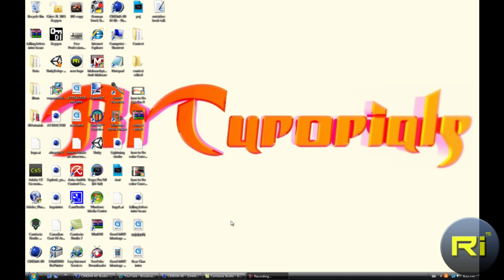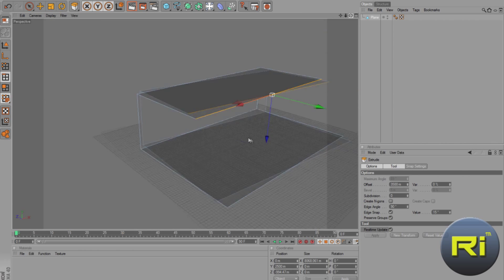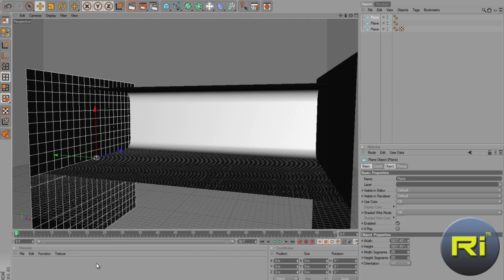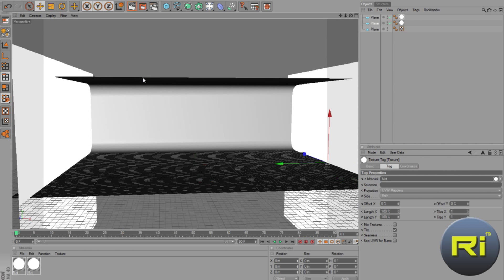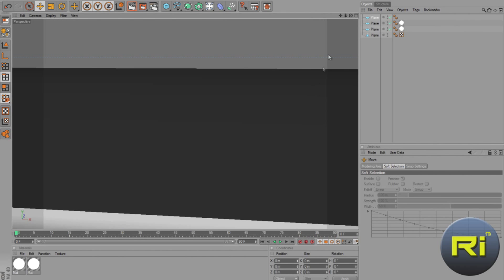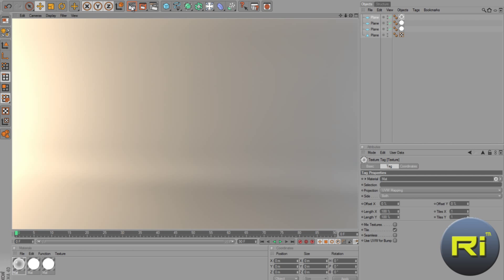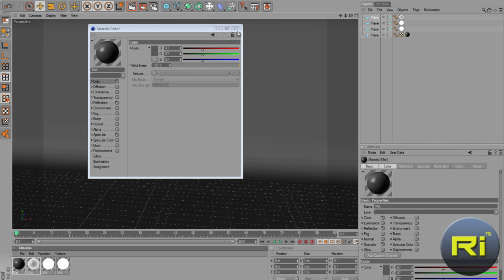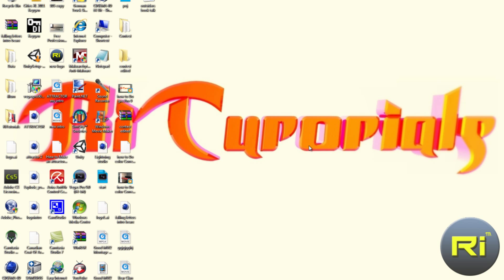How To Make a Lighting Studio | Cinema 4D